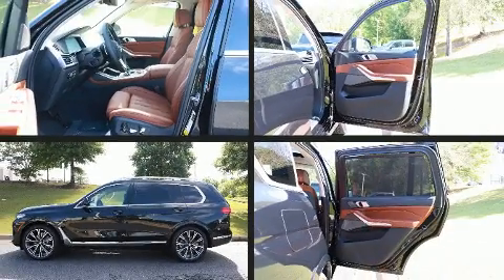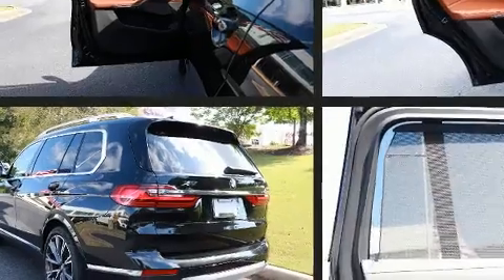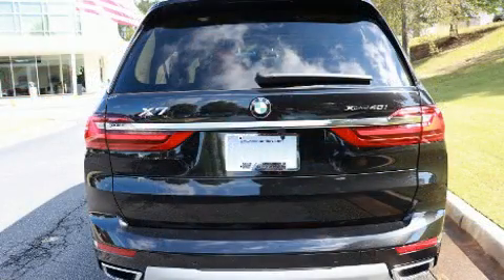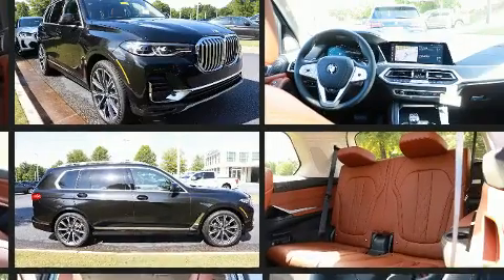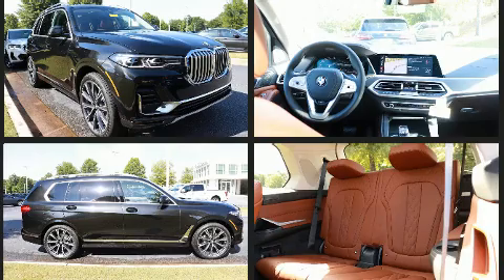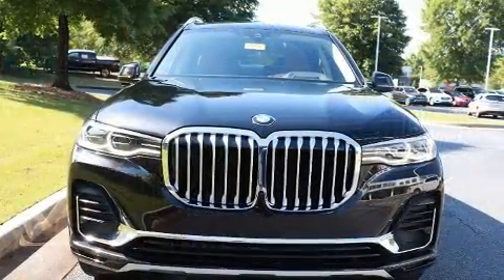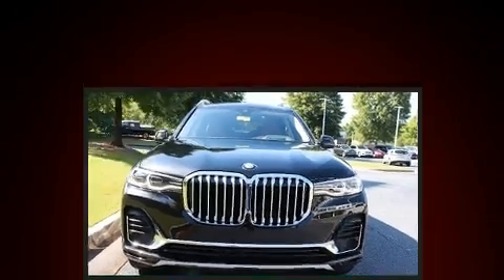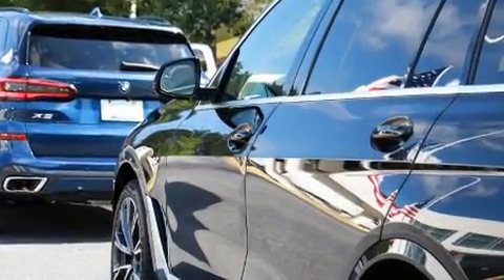2022 BMW X7 xDrive40i in Columbus, GA 31909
BMW of Columbus
6549 Whittlesey Blvd

You can expect a lot from the 2022 BMW X7. Under the hood you'll find a 6 cylinder engine with more than 300 horsepower, and load leveling rear suspension maintains a comfortable ride. Well tuned suspension and stability control deliver a spirited, yet composed, ride and drive A turbocharger is also included as an economical means of increasing performance. It includes heated seats, a built-in garage door transmitter, a trip computer, automatic dimming door mirrors, automatic temperature control, front fog lights, a power rear cargo door, and cruise control. Third row seats provide an even greater maximum passenger capacity. With side curtain airbags supplementing the rest of the safety network, you can be assured that you and your passengers will experience top-tier protection. A test drive is waiting for you.